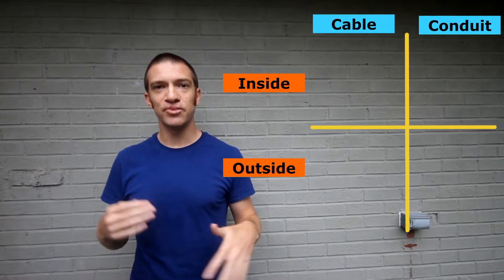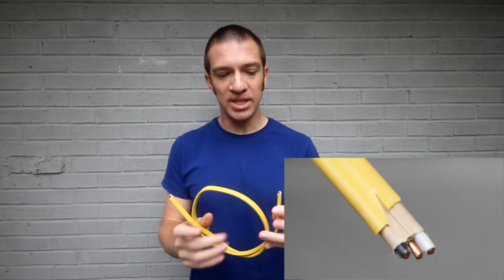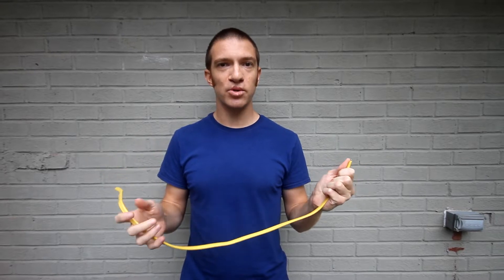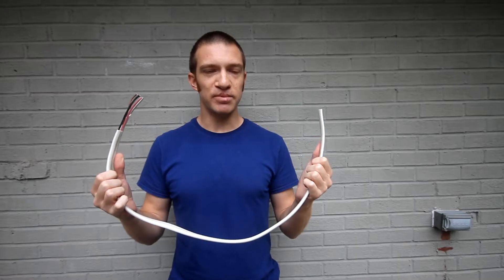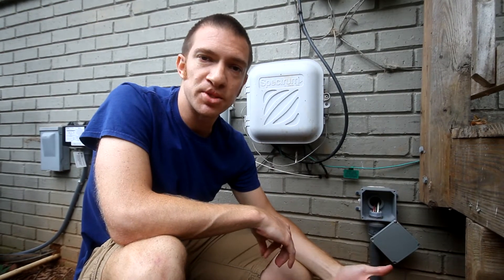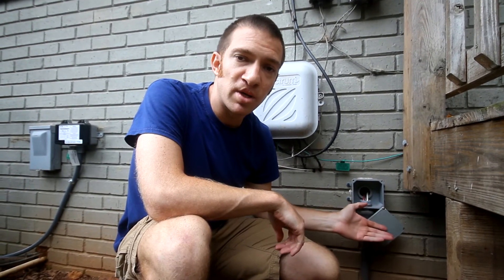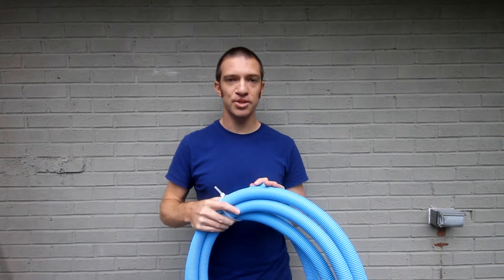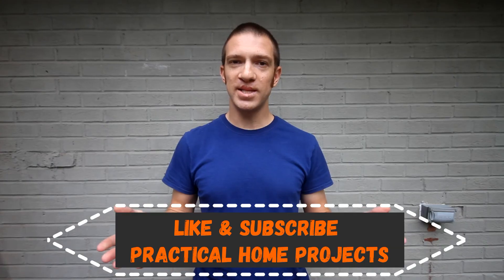Electrical Conduit vs. Cable: Which is best for your project?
When planning out your electrical project, you have some flexibility to use either cable or conduit while still following the local electrical code. We’ll compare standard Non-Metallic Sheathed cable to UF-B type cable. We’ll go through flexible and rigid conduit for your indoor or outdoor needs.
As always stay safe and refer to your local code authority with questions.